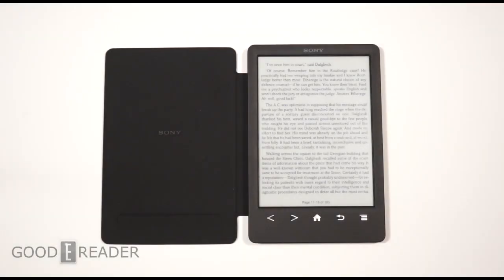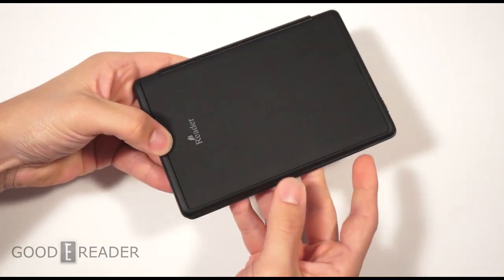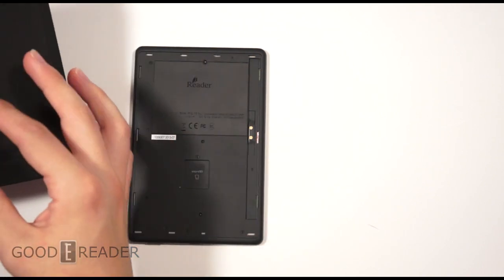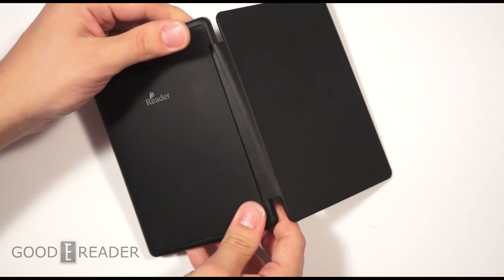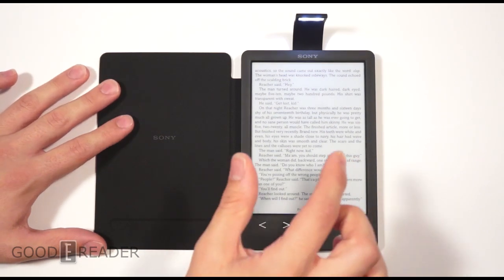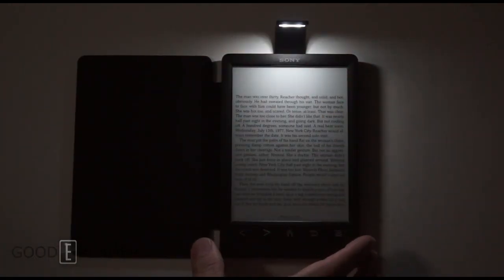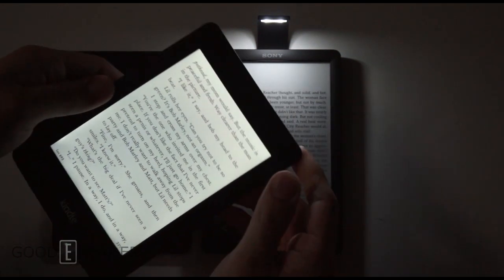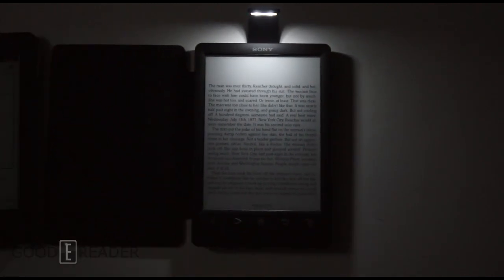Sony PRS-T3 Case with Light Review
We review the Case with Light for the Sony PRS-T3 e-Reader. We show you how it snaps on, and even a night time reading test.

It's sold separately from the T3.